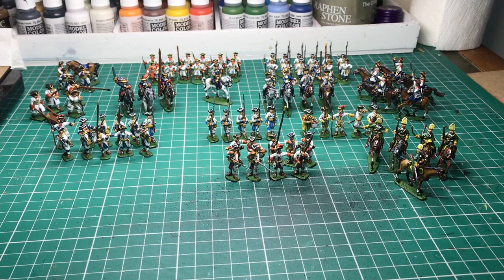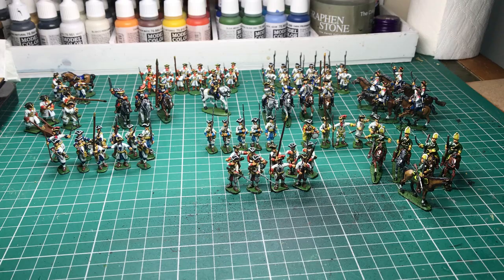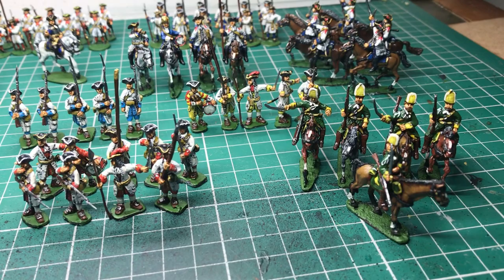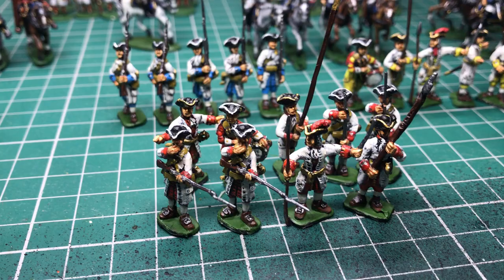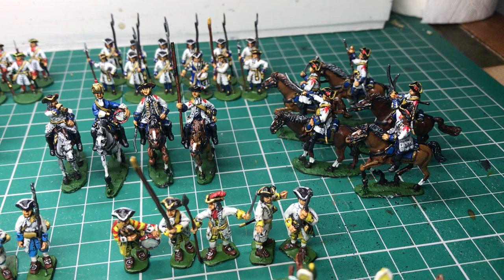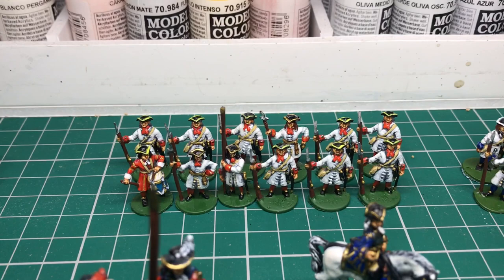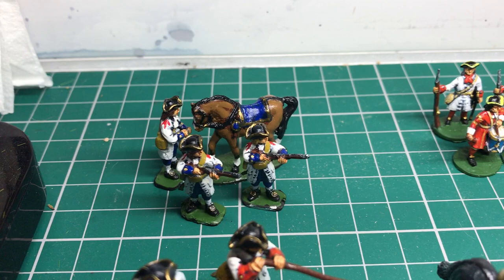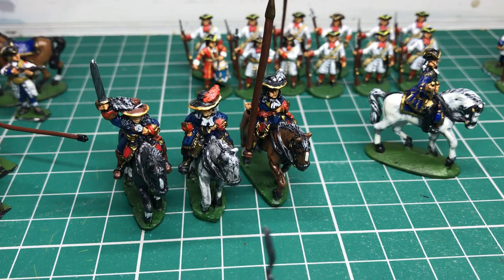Another box of 20mm figures painted for 'Old John'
I have been painting on commission for John's collection of 20mm figures for many years now and it's always a pleasure. This is the latest box of War of The Spanish Succession figures (John's favourite period). John has been a prolific collector for decades and focuses on vintage ranges, some of which he owns the rights to so can cast and supply to order.